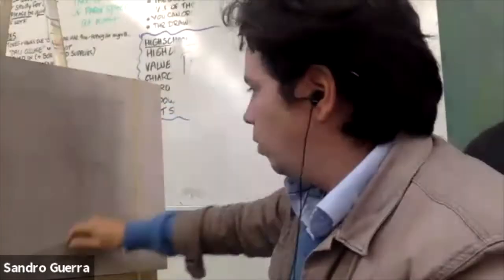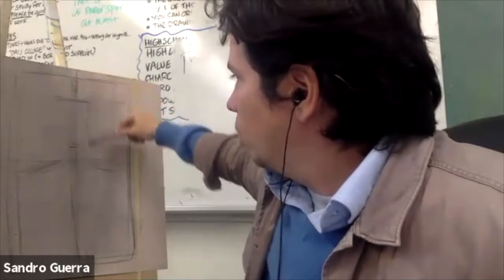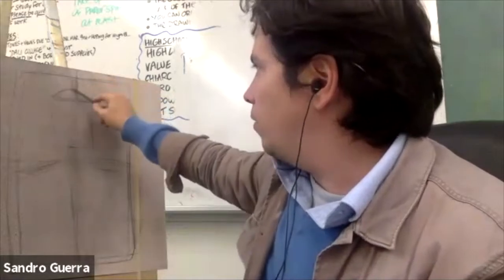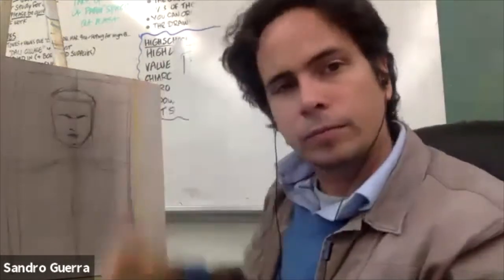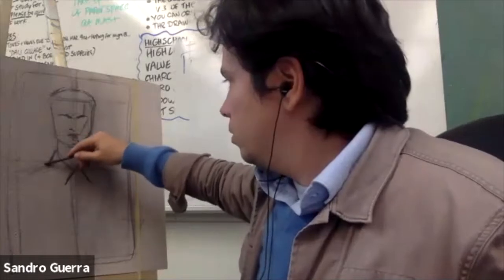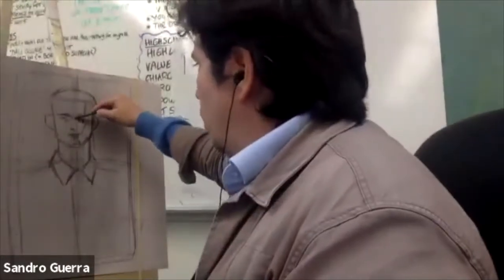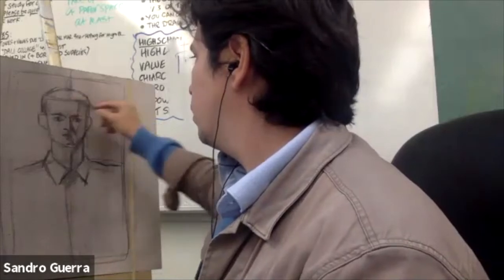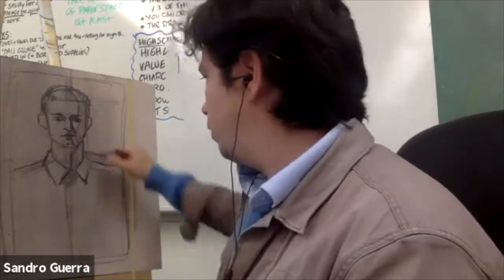How to copy a Sargent drawing